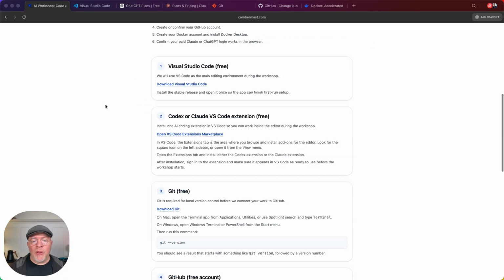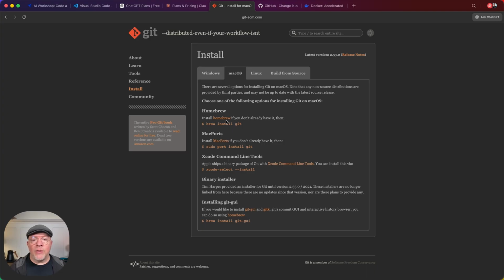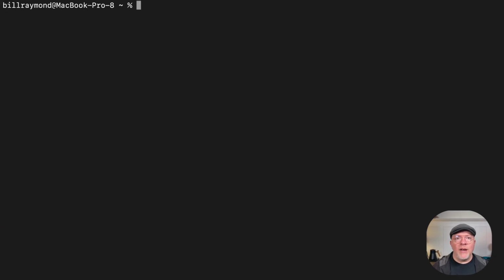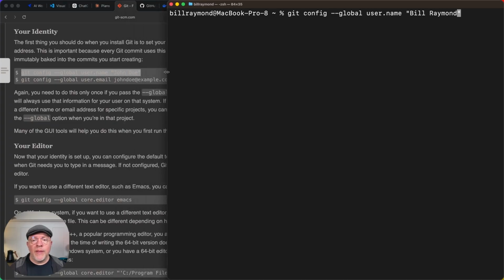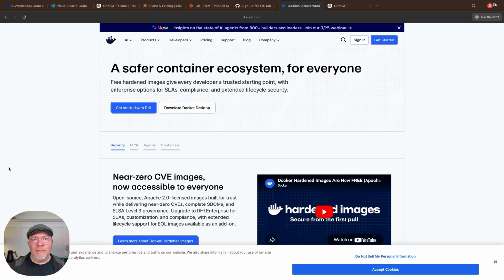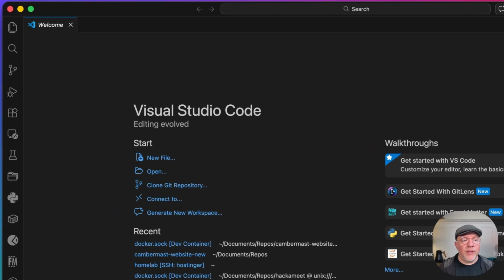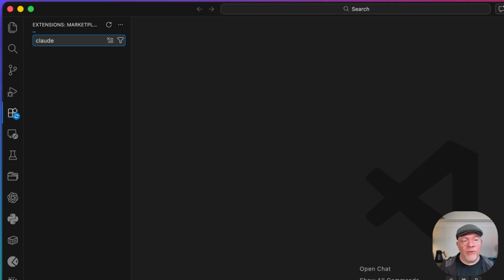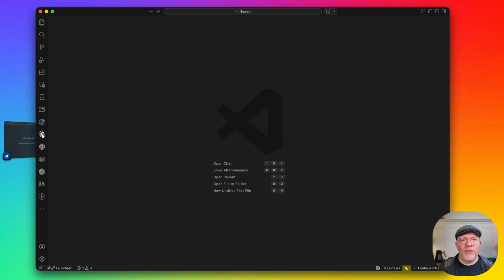AI Workshop Code and Automate with AI Setup Guide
In this video, Bill Raymond walks you through everything you need to install and configure before starting the AI coding workshop. Even if you've never set up a coding environment before, this step-by-step guide covers Visual Studio Code, ChatGPT/Claude, Git, GitHub, and Docker — all in about an hour.

📋 For detailed written instructions, keyboard commands, and copy-paste-ready terminal commands, visit the setup guide:

⏱️ Chapters:
0:00 Introduction
1:08 Install Visual Studio Code
1:54 Sign Up for ChatGPT or Claude
2:43 Install Git
4:08 Using the Terminal (macOS)
4:28 Install Homebrew (macOS)
6:32 Install Git via Homebrew
7:08 Configure Git (All Platforms)
10:21 Set Default Git Branch
11:27 Sign Up for GitHub
12:19 Install Docker
14:18 Set Up Docker Desktop
15:16 Install VS Code Extensions
16:32 Install Codex Extension (ChatGPT)
16:57 Set Up Codex Extension
17:59 Install Claude Code Extension
19:31 Authenticate Claude Code
21:20 Wrap Up

🔧 Tools covered:
• Visual Studio Code — free code editor
• ChatGPT (Codex) or Claude Code — AI coding assistants
• Git & GitHub — source control and collaboration
• Docker — secure container environment for coding
• Homebrew — package manager (macOS)

💡 Don't worry if these tools are unfamiliar — in the actual training, you'll primarily be writing prompts and letting AI handle the code. This is just the one-time setup to get you ready.